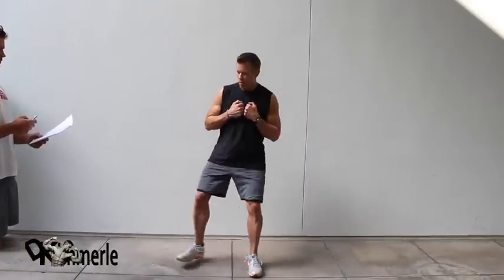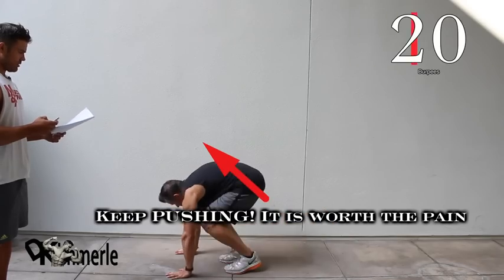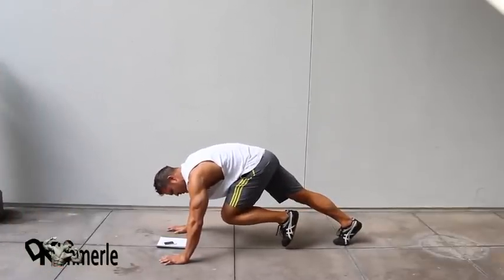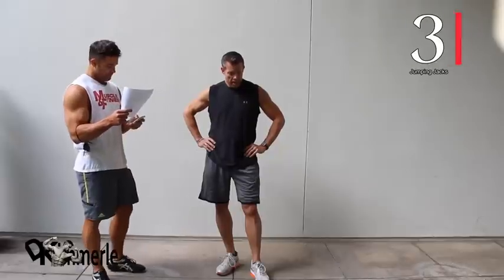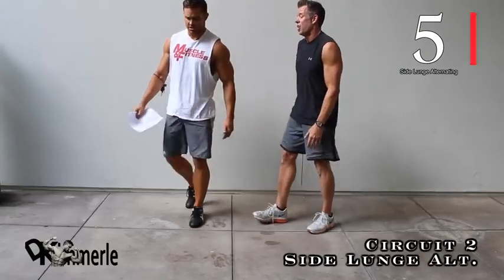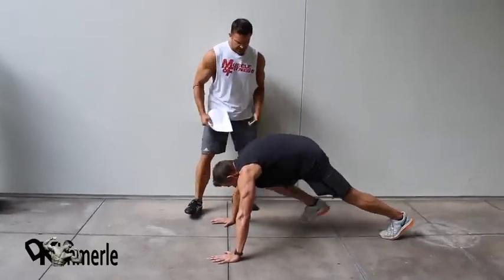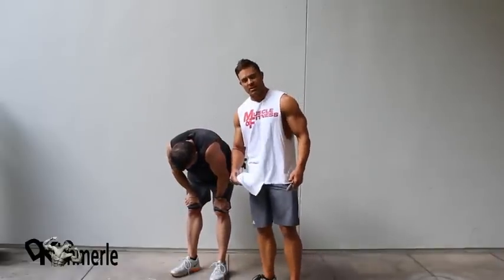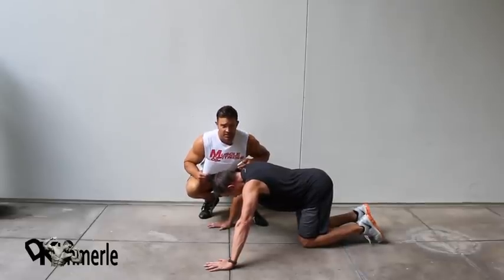Full Body HIIT Training Cardio Bootcamp Man Over 50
Train with us anytime!

You have got to watch this video, this guy was totally set up for the fight of his life ~ I set up a camera and made him suffer :) He really did not know that he was going to go through it twice . Look at his face lol, wayyy too funny.

David KImmerle